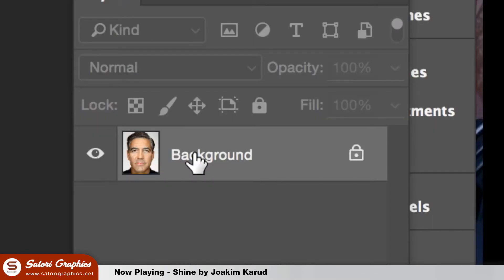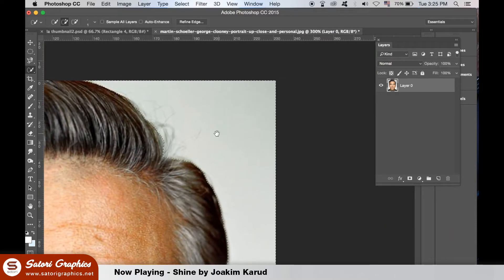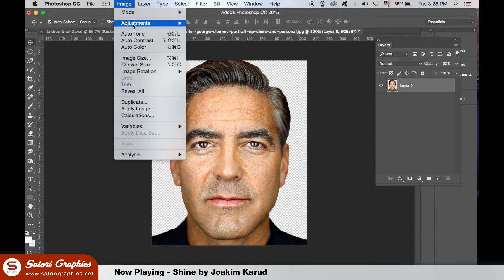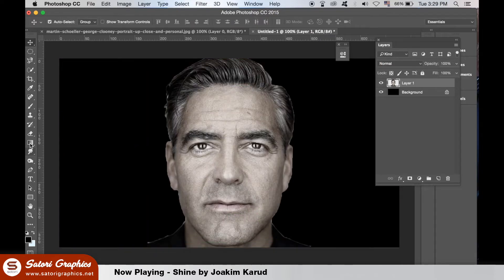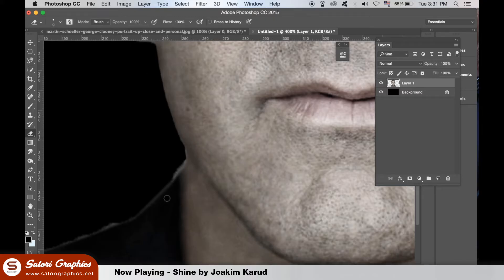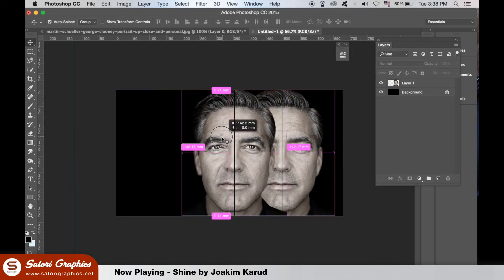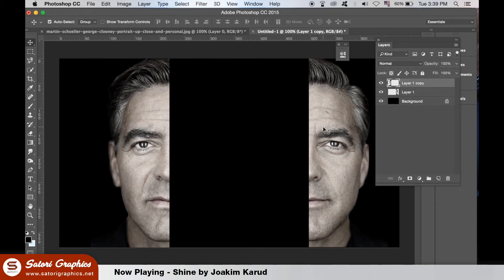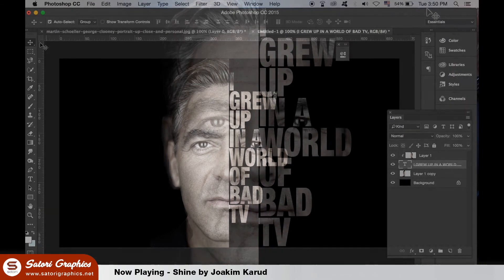PHOTOSHOP TEXT CLIPPING MASK TUTORIAL - Shirt Unboxing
Welcome back to Satori Graphics, today a Photoshop text clipping mask tutorial, that you can follow along with easily step by step. I will show you how to use a clipping mask in Photoshop, and how to adapt that go an image with clipping text onto half of that image. It is a fairly simple and easy Photoshop tutorial to use, but the text effect at the end is really quite cool. So lets jump right into this Photoshop text clipping mask tutorial!

▶▶ 1 Terabyte external hard drive to back up ALL of your work

So did you find this Photoshop clipping mask tutorial helpful? I hope so, if you did then let me know and leave a like on your way out as that really helps my channel.